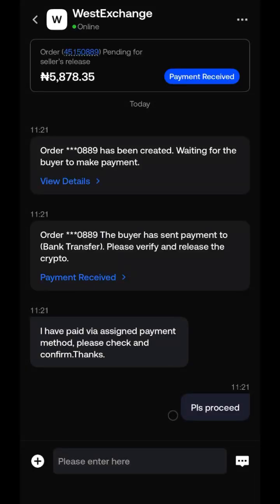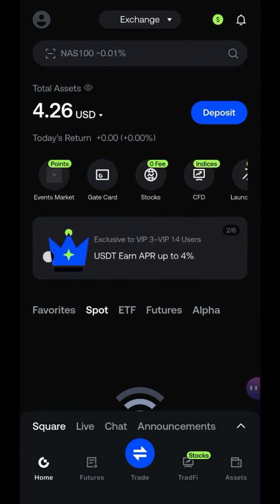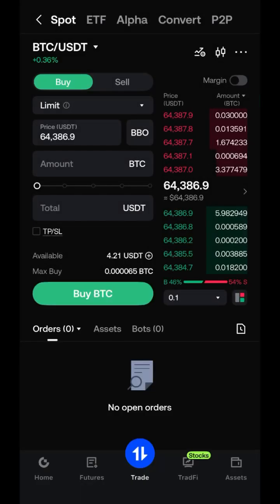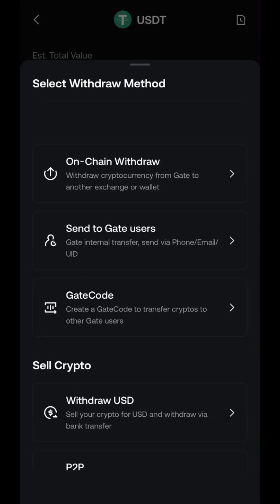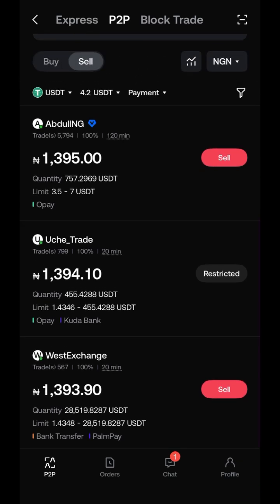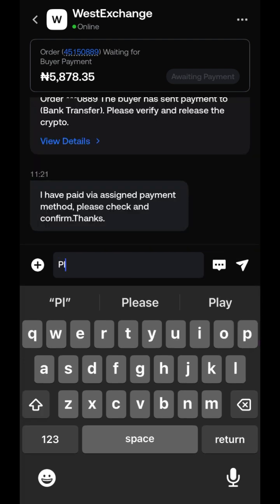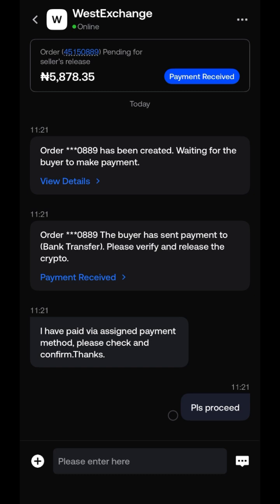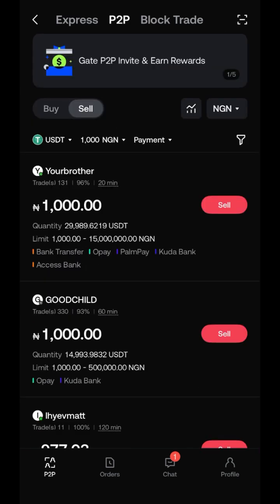How to Sell USDT on Gate io P2P (Step-by-Step Guide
Learn how to sell USDT on Gate.io P2P and receive your payment in Naira, step by step. This beginner-friendly guide shows you how to complete your P2P sale safely and easily.

Rewards are being distributed! Open your mystery box and stand a chance to win up to 100 USDT worth of tokens.

info me @